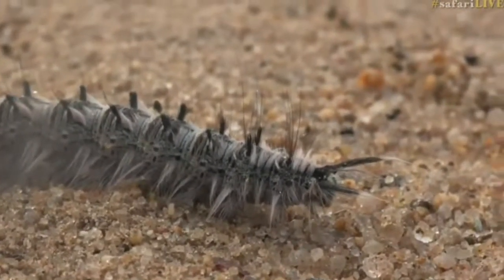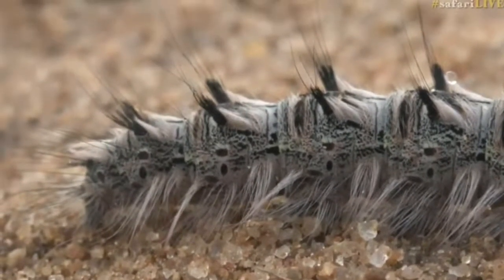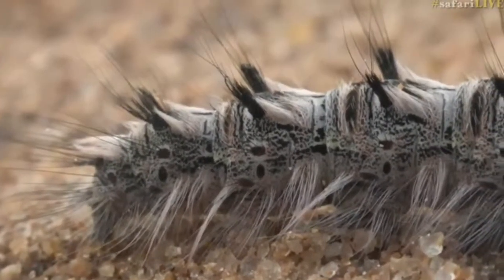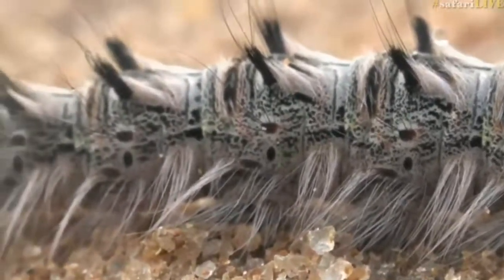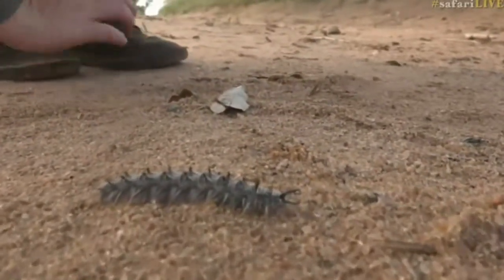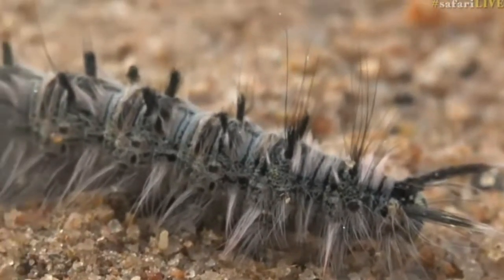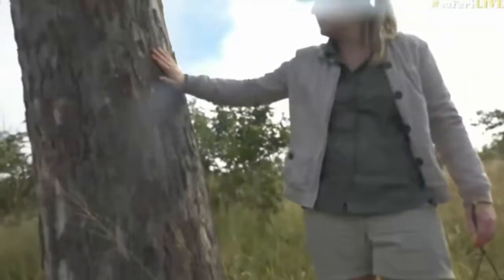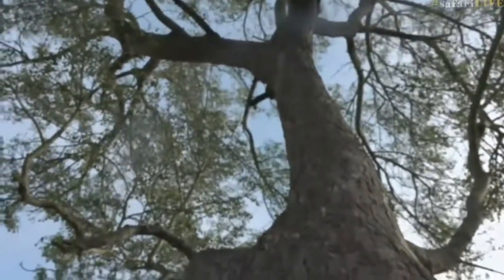May 03, 2017- Sunrise- Tayla has a creepy crawley on Bushwalk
May 03, 2017- Sunrise-  Tayla has a creepy crawley on Bushwalk. This is the same caterpillar that Brent once got down his shirt was became so unbearably painful and itchy, he had to leave in the middle of a drive